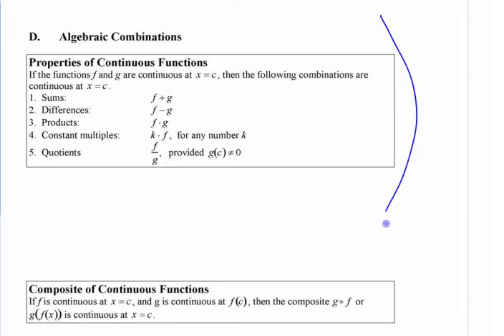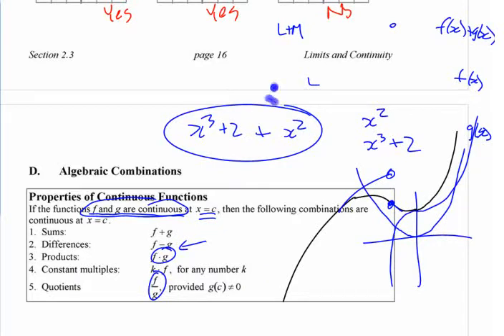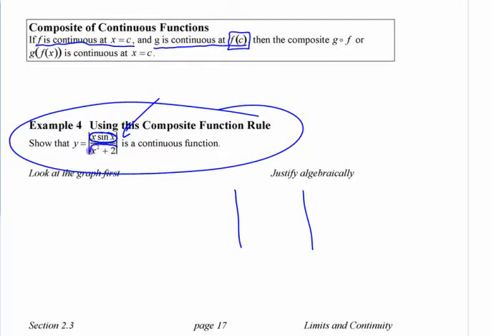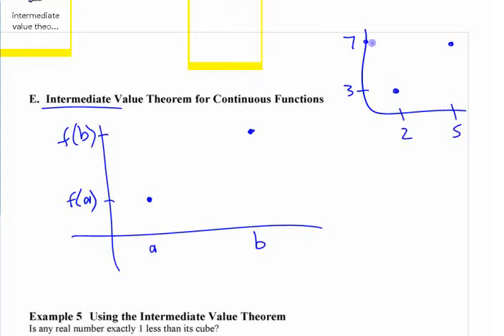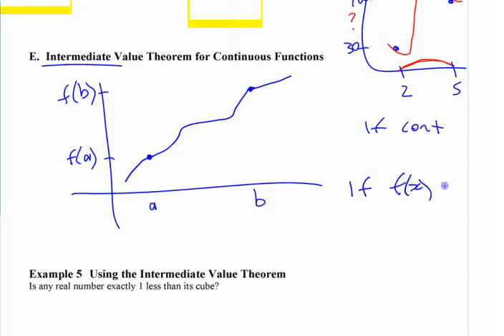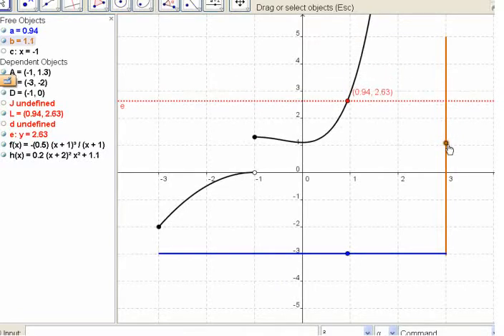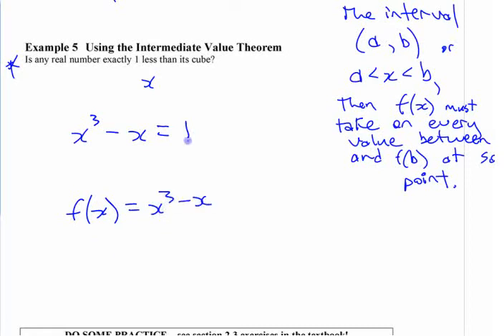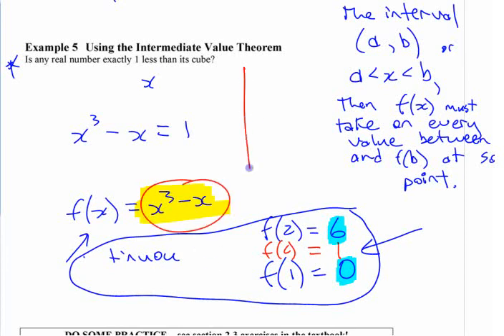Ca12 2.3 (4) Continuity - part 4